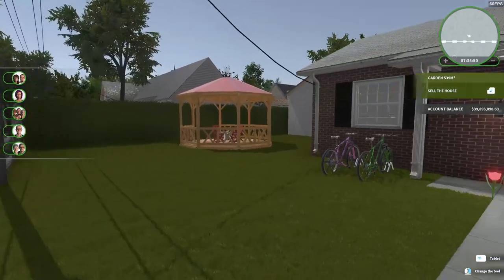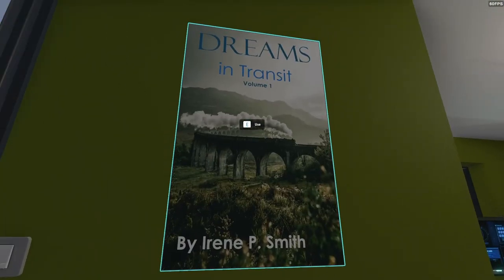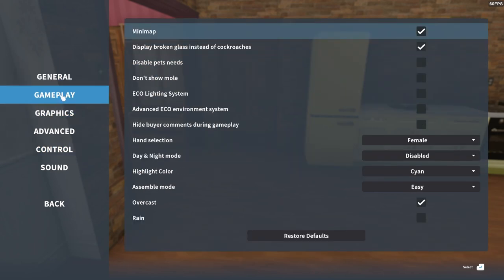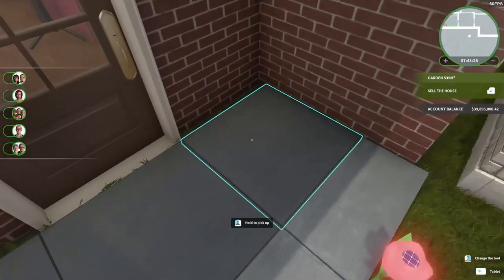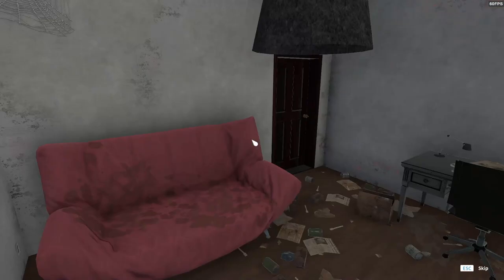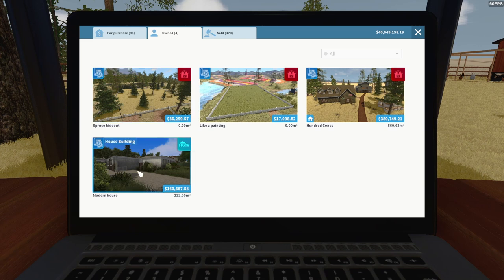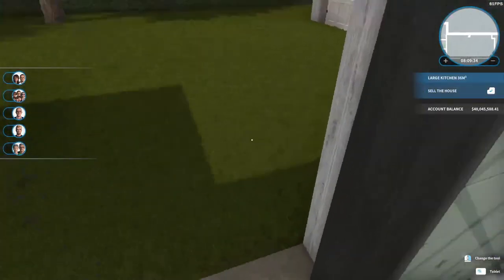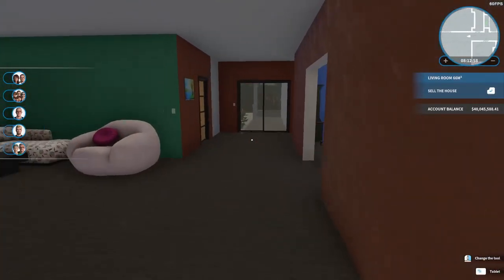House Flipper 1: Two Flips for Thursday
Two properties in House Flipper 1 are on the schedule for today. Oh yes, and a visit from Merc and Matt. Don't forget in the comments for this video, "Chocolate for Merc!"

The two flips are "The House with Uninvited Guests" and "Modern House"